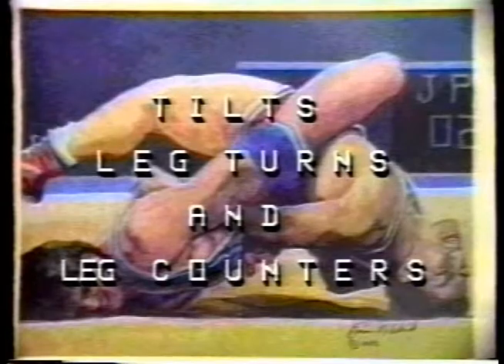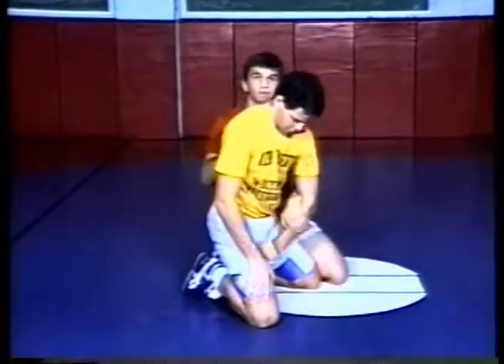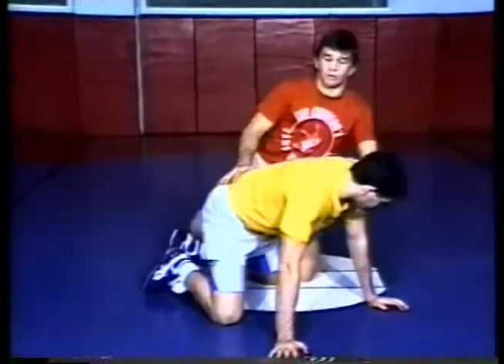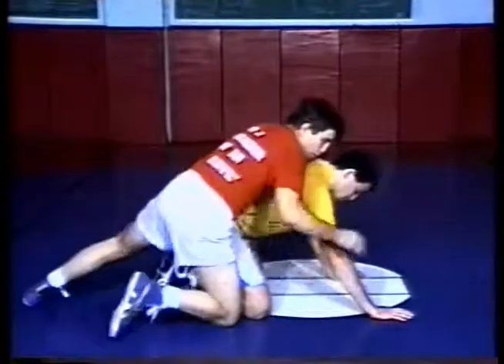Tilts, Leg Turns, & Counter to Legs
Tilts and legs are the two best ways to turn a tough opponent! Coach Chertow shows the finer points of six different tilts that will allow you to secure precious back points against your toughest opponents. Coach Chertow also demonstrates a series of his most effective parallel and cross body leg turns. In addition to offensive legs this DVD also details numerous counters to legs, an area that every successful wrestler must master.

Our Gold Medal Training Camp System trains wrestlers of all ages and skill levels throughout the year at varying locations across the nation.

featuring Ken Chertow, US Olympian;
3x NCAA All American and 3x Academic All-American at Penn State,
2x Junior World Champion, Midlands Champion and Outstanding Wrestler.
Coach Chertow coached at both Ohio State and Penn State where his teams won the National Duals and finished in the top 5 at NCAA Championships 75% of the time.You can learn from Coach Chertow personally at his year round and summer Gold Medal Training Camp.